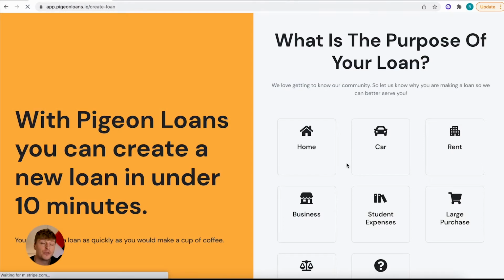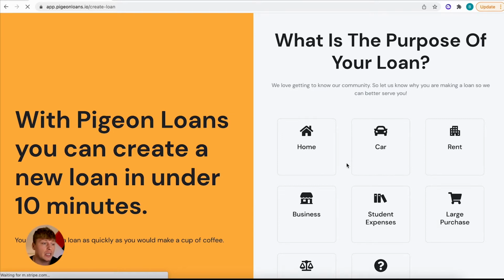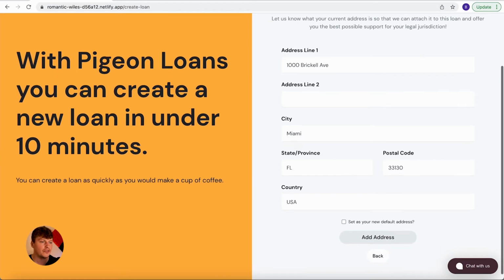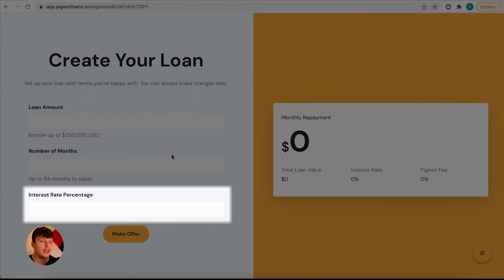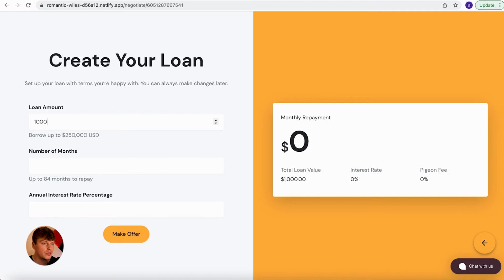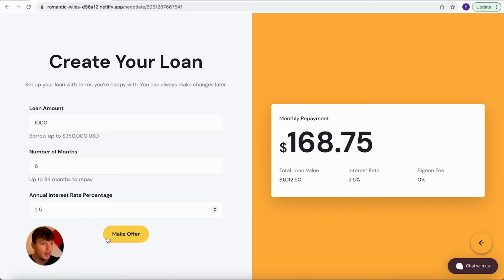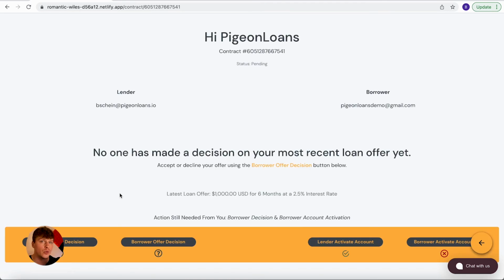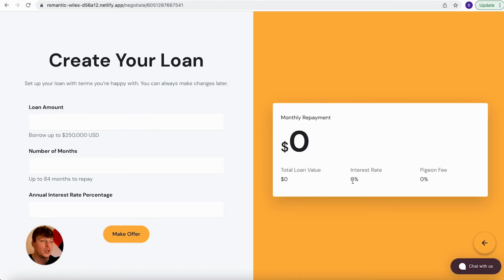Creating a Loan Request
Welcome back to the Pigeon Tutorial. In this video, Cameron will show you how to create a loan request, propose loan terms and send them to the Lender.

Important Links

▶ Pigeon FAQs | How do I Create A Loan?
▶ Blog Post: Lending Money? Borrowing Money? Avoid Tax Pitfalls